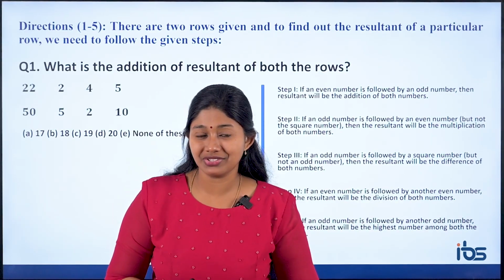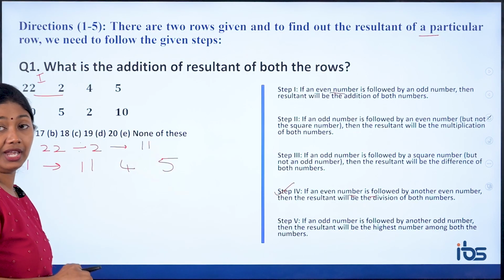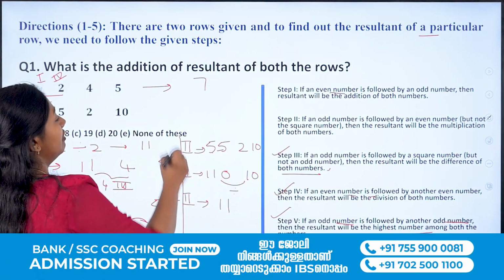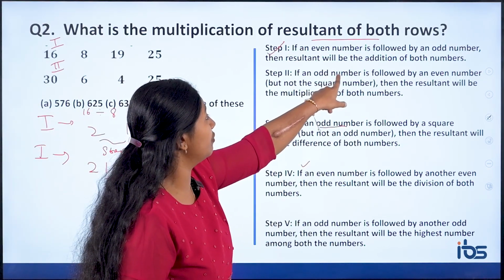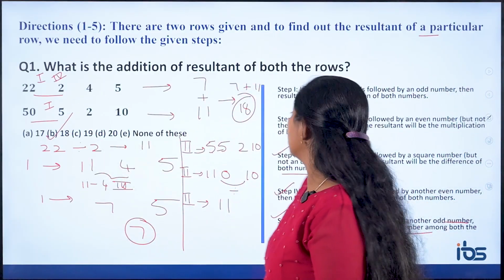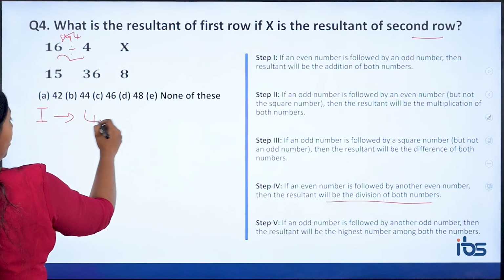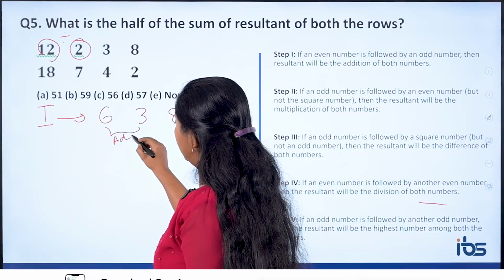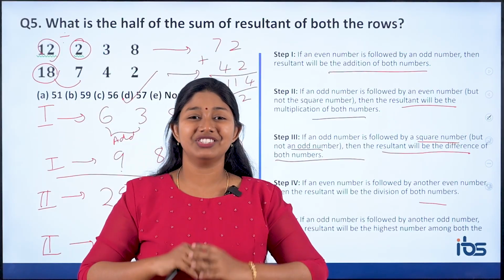Conditional Coding | Clerical Mains Level | Previous Year Question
Course offered by IBS - Online Learning